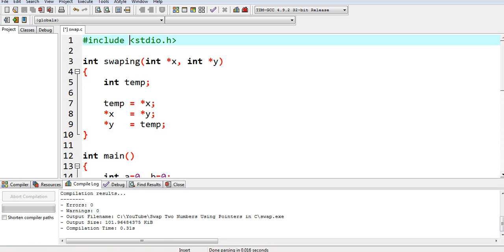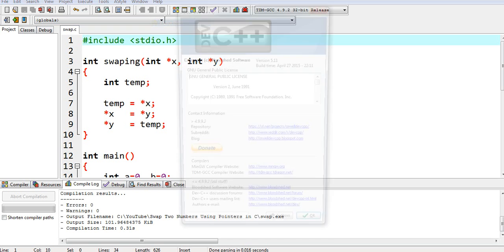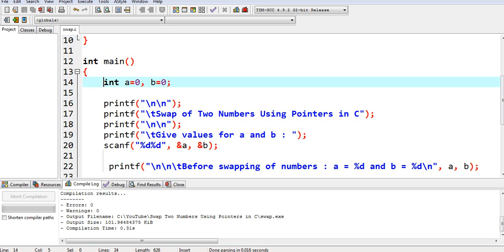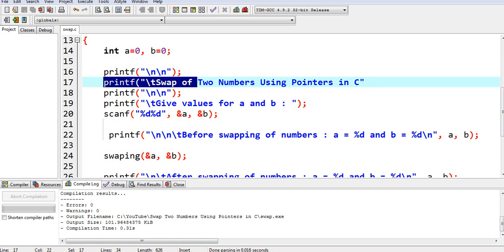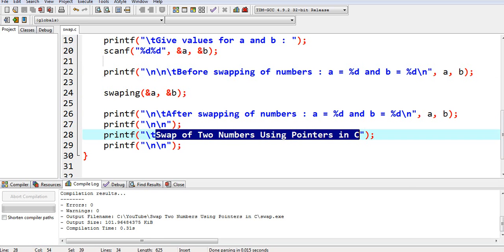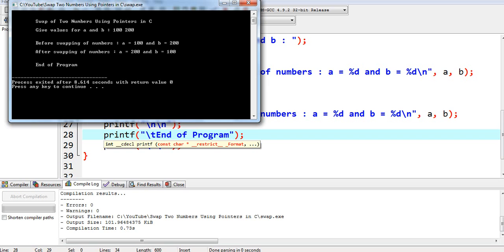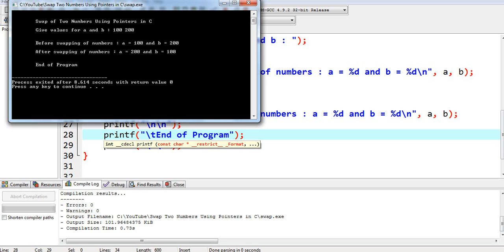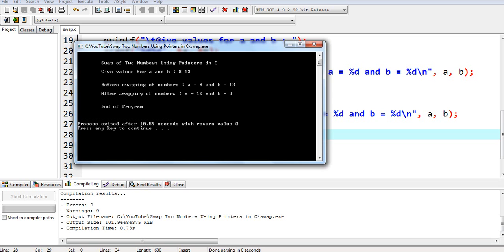Swap of Two Numbers Using Pointers in C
A program to ask the user to give two numbers and then the program will swap the two given numbers using pointers in C programming language.

GCash Account

Jake Pomperada